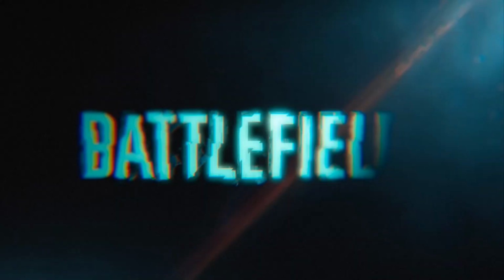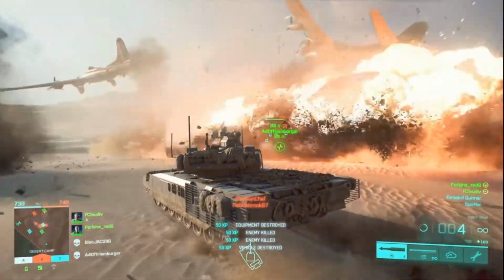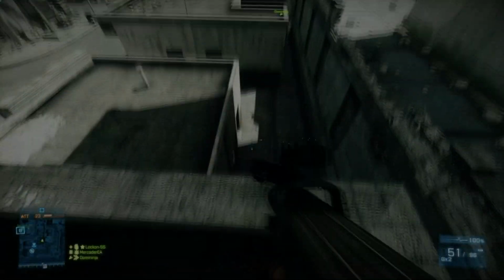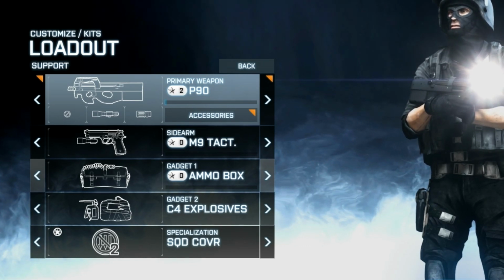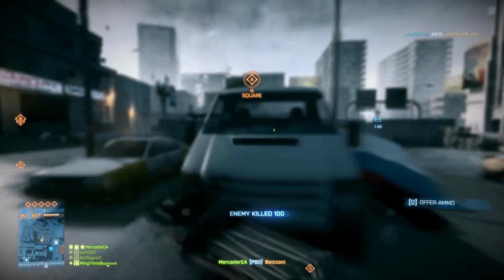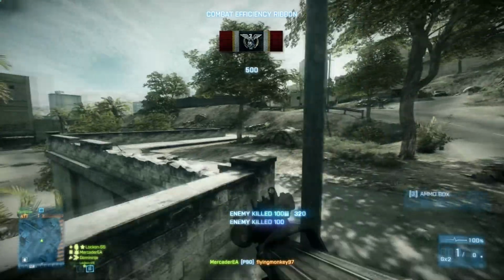Merc talks Battlefield 2042 & Portal + Lost BF3 P90 Loadout Tutorial "The O'Neill"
See you guys on stream for some Battlefield 2042 in the next few days!

Times have been tough but they're getting better, if you'd like to support myself and continued content production on my channels, you can also do so here:

Merc Out